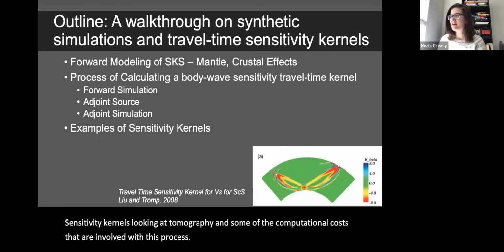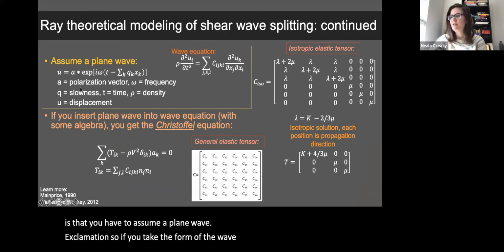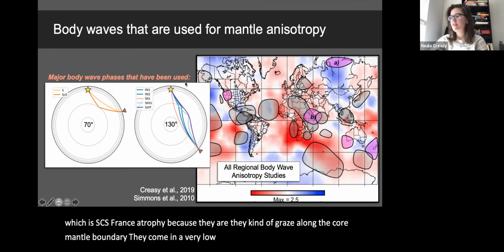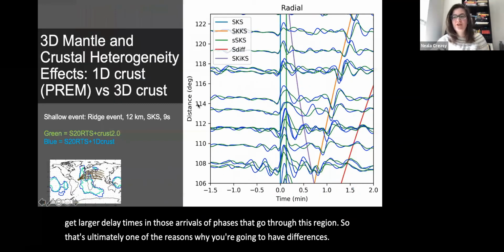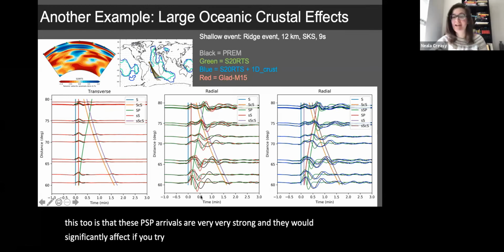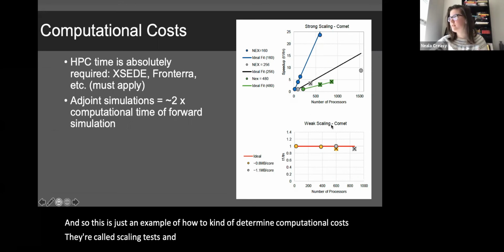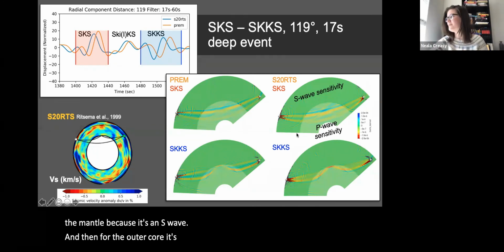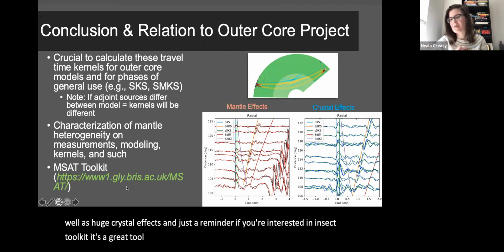Exploring Earth's Interior with 3D Wave Simulations: Part II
General Description:

Title: Exploring Earth’s Interior with 3D Wave Simulations: Part II

3D numerical simulations are a powerful tool to simulate how various mantle and crustal heterogeneities affect the waveforms relevant to studying the Earth’s outer core structure and lower mantle. This presentation is in association with our National Science Foundation proposal “Towards improved imaging of the outermost core through determination of the effects of lowermost mantle heterogeneity and anisotropy” (Principal Investigator Ed Garnero (link), Co-Investigators Ebru Bozdag, Dan Frost, and Maureen Long). In this presentation, Neala Creasy (Colorado School of Mines) discusses how shear wave splitting predictions can be calculated with the ray theoretical approximation. However, 3D wave propagation allows us to use the full physics of wave propagation to also calculate shear wave splitting parameters. In addition, this presentation illustrates how isotropic crustal and mantle heterogeneity affects various core phases (e.g., SKS, SKKS) and mantle phase (e.g., S and ScS). Lastly, examples of travel time sensitivity kernels are shown for these phases to illustrate the complicated nature of the wave propagation of these phases. Some references and corrections from the talk are given below:

Chapters for youtube:
0:00 Title
0:46 Outline
4:08 Background
5:39 Modeling Shear Wave Splitting with Ray Theory
14:20 Mantle Heterogeneity Effects on Waveforms
17:53 Crustal Heterogeneity Effects on Waveforms
24:00 Travel Time Sensitivity Kernels
39:52 Conclusions

Subtitle Corrections:
20:44 “SNS yes waveforms” should be “S and ScS waveforms
29:00 “Exid” should be “XSEDE”
32:00 Missing reference: Tromp et al., 2005,

S20RTS: Ritsema et al. (1999) doi:10.1126/science.286.5446.1925
S40RTS: Ritsema et al. (2011) doi:10.1111/j.1365-246X.2010.04884.x